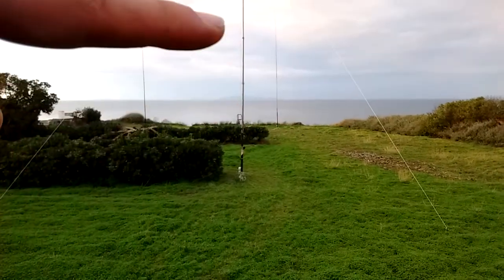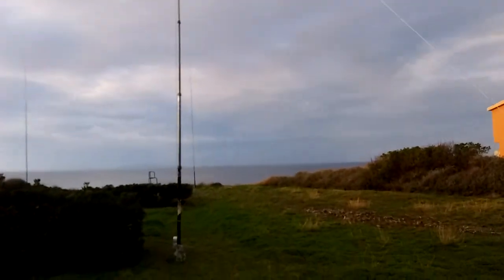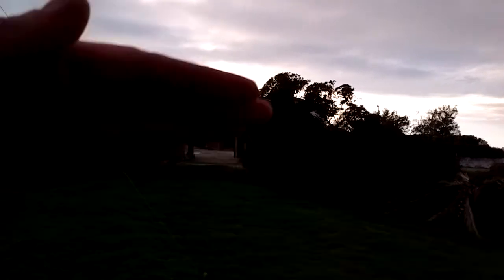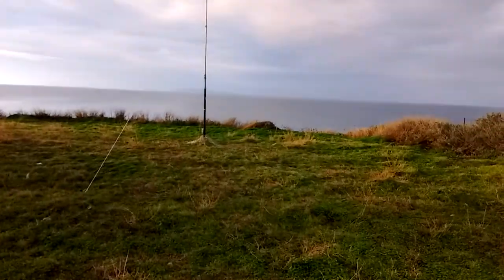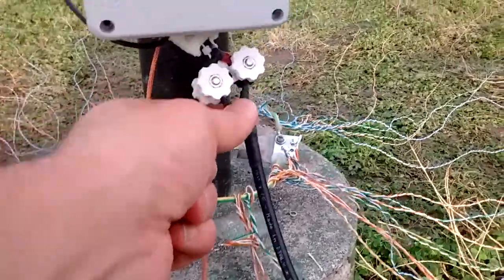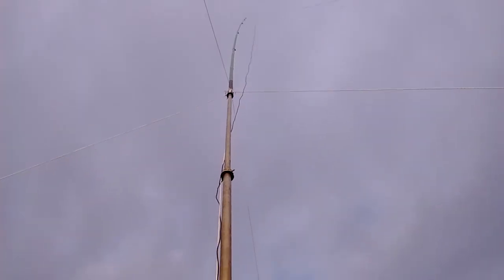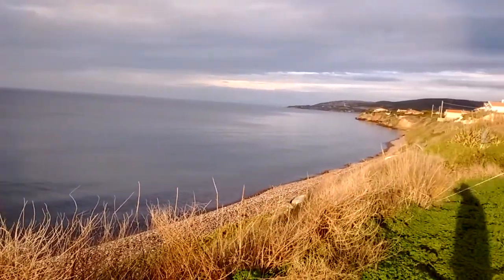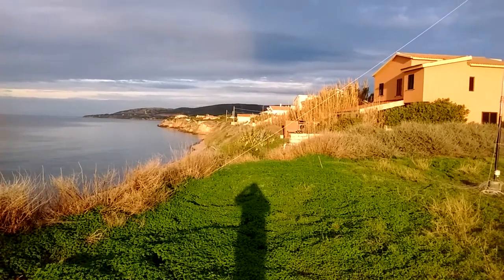is0/lz5f cq ww 2019 cw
RIG:
  TS-590(run) and IC-7300(multi)
  2x6 antenna switch (thanks to LZ4AE Angel)
  Triplexer and 3BPFs for 20-10m yagi antenna
  For 160m to 40m a combination of LowPass and HighPass filters were used (made by LZ1AQ)

ANT:
  160m - Inverted-L at 15m (20 radials). 50m from the sea.
  80m Vertical at 11m (4 elevated radials). 20m from the sea.
  40m vertical (40 radials) with a reflector. 20mm from the sea
  20-10m 3el yagi at 8m.
  Active antenna for receiving by LZ1AQ

We arrived late Tuesday evening.
The locations was very nice (JN40HU). We found it on booking - see Casa Fronte Mare. It was directly on the sea shore with sea in N, NW, and a bit of NE directions.
The next 3 days we spent making antennas. It took us longer than expected due to problems with tuning.
We were ready on Friday evening. Setting up the equipment was finished 1 hour before the competition. Surprisingly we had no problems
with the equipment. The only issue was with the house which had terrible electrical installation. We lost two hours due to a main wire
powering the house burning up. And no, we did not use a PA, just a small heater.
The weather was great! No wind and very little rain. If it was not for this I don't think we would've made it in time.
During the contest we worked in 8h shifts followed by 4 hours of rest. Each shift was divided into 2 hours of running and 2 hours searching for mults.
Towards the end of the contest when there were not so many mults it was difficult to keep the motivation high. Thus the Multi station was not 100% active.
20-10m bands were terrible. We have more QSO on 80m than 20m. But I think this was not the case only for us.
All in all I think we did well - we had great fun.

73 de lz5vv(Ivo), lz5ee (Tony), lz1abc (Chav)